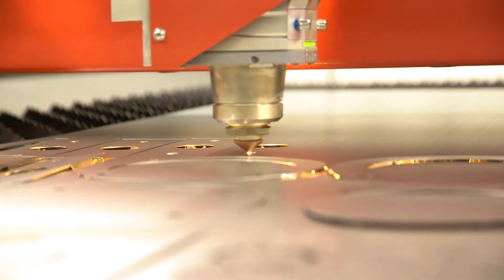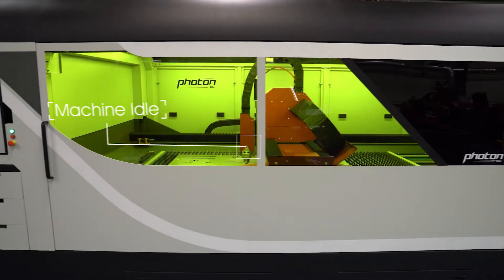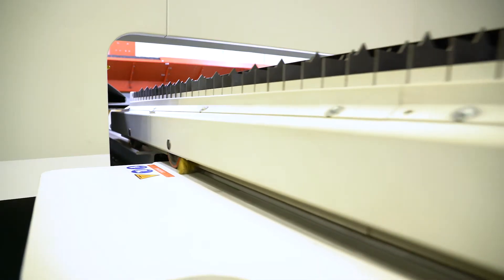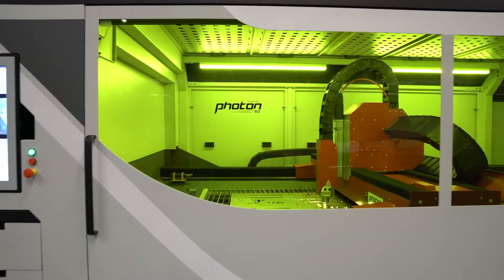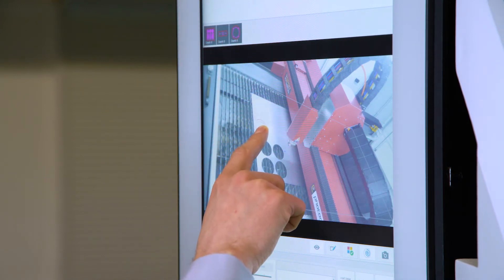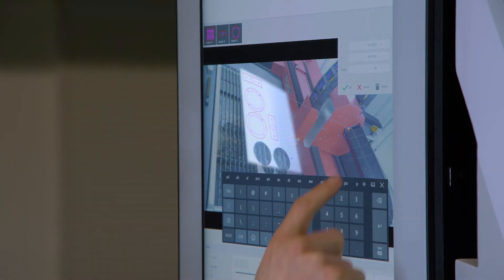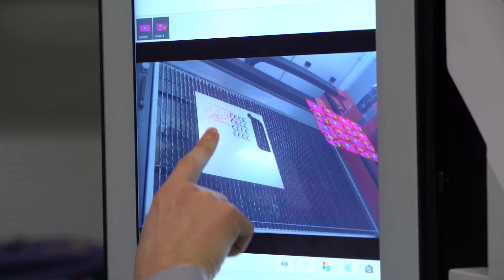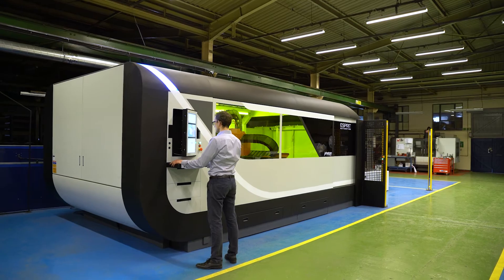LiveControl™ Intelligent Laser Cutting ǀ Fiber Laser Cutting Made Easy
✅ Give full control to your operator thanks to Esprit’s LiveControl™ intelligent laser cutting feature. Click show more 👇

Cutting just a couple of extra pieces of a given nest can be very time consuming and inefficient.

Your draughtsman will have to create a new CNC file. Your operator will lose valuable time asking and waiting for it. And your overall production flow is disrupted.

Esprit’s LiveControl™ intelligent laser cutting feature drastically simplifies this process, giving your operator full control. There is no need to leave the machine. He can start cutting almost instantaneously.

How does LiveControl™ intelligent laser cutting feature work:

LiveControl™ is a revolutionary piece of Human Machine Interface that is able to detect individual components within a nest.

Every time a certain extra part is needed an operator can easily find it back within the historical nest on the CNC.

The operator quickly retrieves the relevant nest and selects the needed part. By simply dragging and dropping all the pieces he needs, he can create the nest he needs directly on the CNC.

LiveControl™ allows you to rotate parts and position them optimally on any loaded plate. This process can even be done on an offcut, further optimising the use of your material.

Do you want to efficiently deal with urgent requests for additional, lost, or rejected parts?